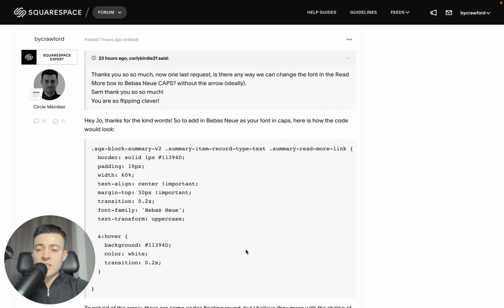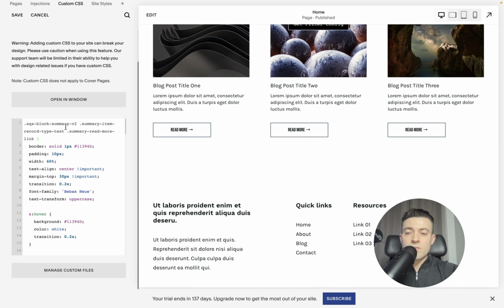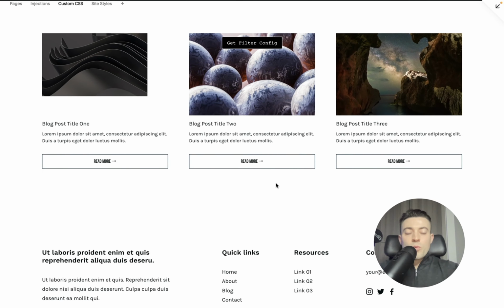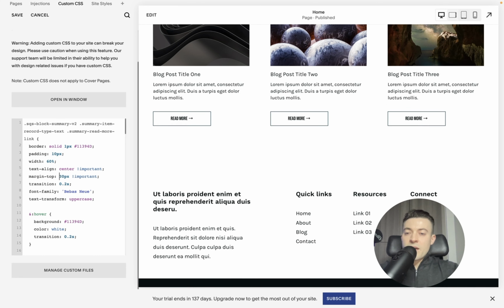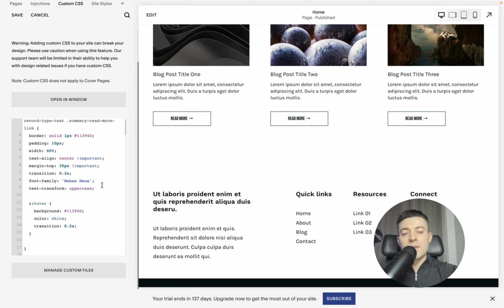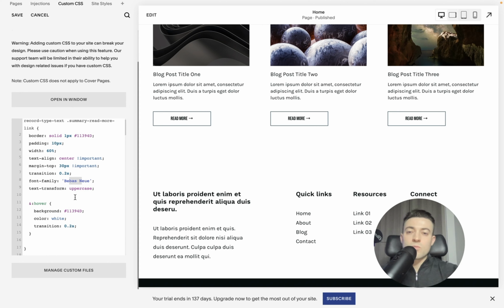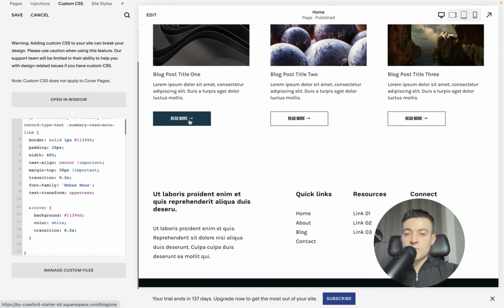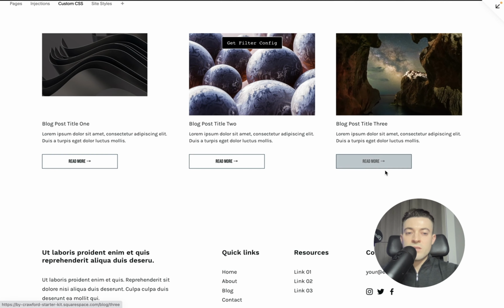Changing a “Read More” Link Into a Button on Squarespace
📩 Join my newsletter for exclusive codes and updates Changing a “read more” link into a button on Squarespace requires specialist code but don’t worry, in this guide you’ll discover exactly how to do it.

Timestamps

00:00 Intro
00:22 Step-by-Step
01:10 Editing Your Read More Button
05:55 Outro